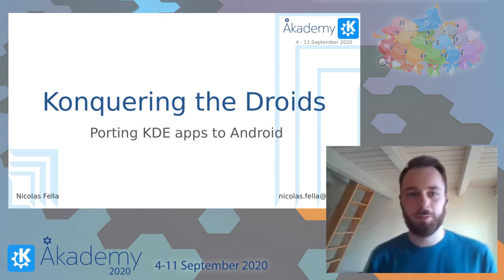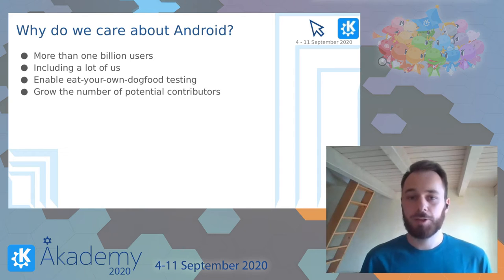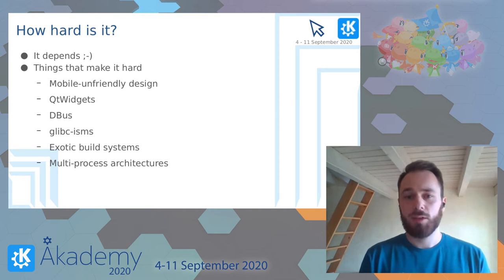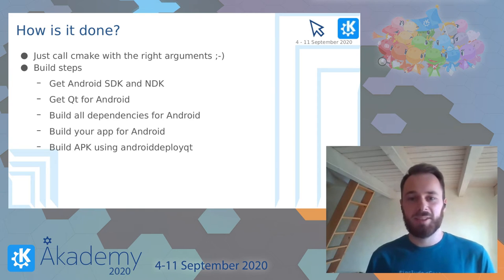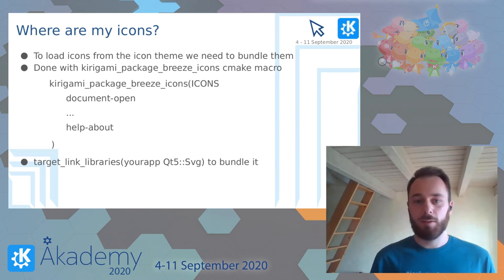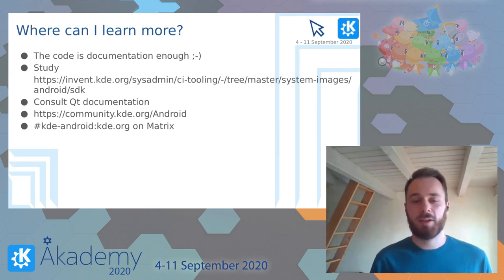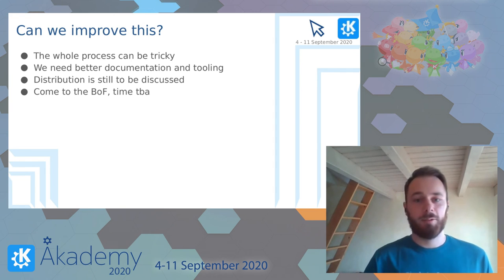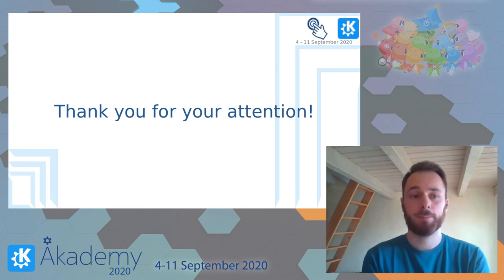Akademy 2020 - Nicolas Fella - Konquering the Droids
In order to stay relevant KDE needs to expand from its traditional desktop space into the mobile world. While a fully free Plasma-based mobile experience is the dream, bringing KDE software to Android is an important stepping stone. It opens KDE software to billions of users, strengthens the brand of KDE and aligns perfectly with the “All about the Apps” goal. KDE already features a number of apps that are available for Android, but we need more contributors to make the effort sustainable.

Last year Volker gave an excellent overview over the status of Android support in KDE Frameworks. Goal of my talk will be to give hands-on knowledge about the necessary steps and challenges when porting software to Android as well as to motivate people in doing so. Furthermore I want to raise the issue of defining a Google Play and F-Droid release process, which is to be discussed in a follow-up BoF session.

I’ve been a regular contributor to KDE for the last three years, working on many projects including KDE Connect, Plasma and Plasma Mobile. I have ported almost a dozen KDE apps to Android and co-maintain the binary factory build infrastructure for it.